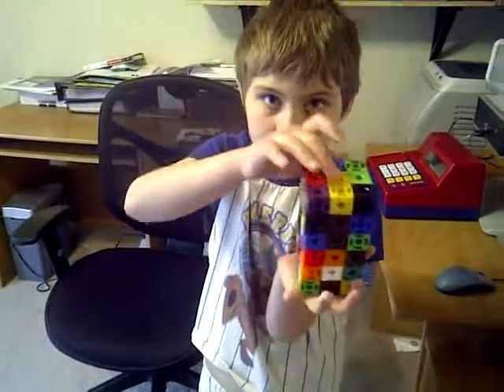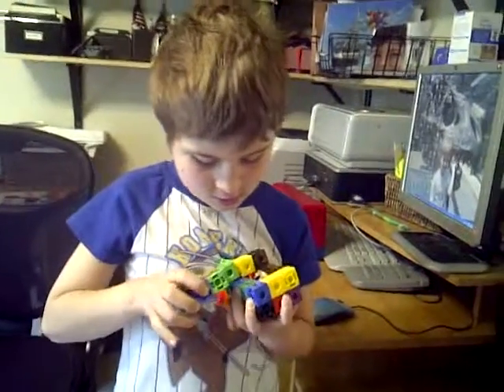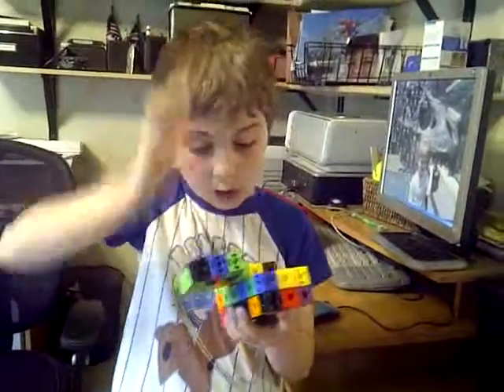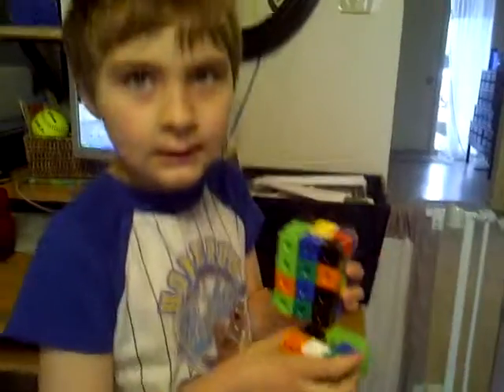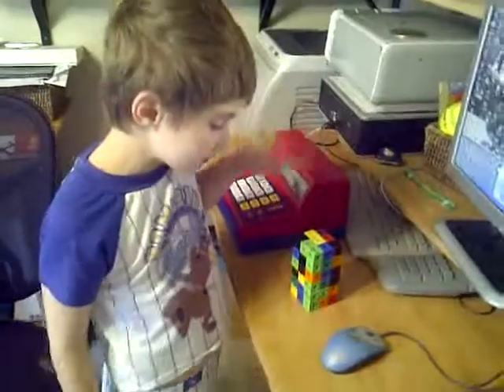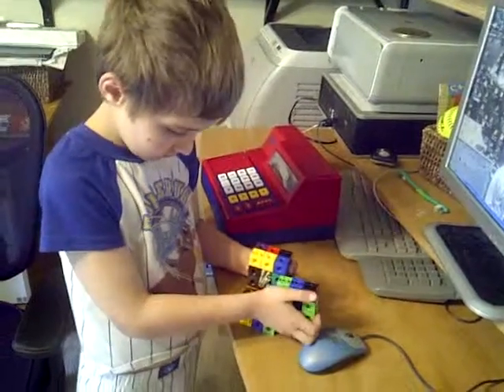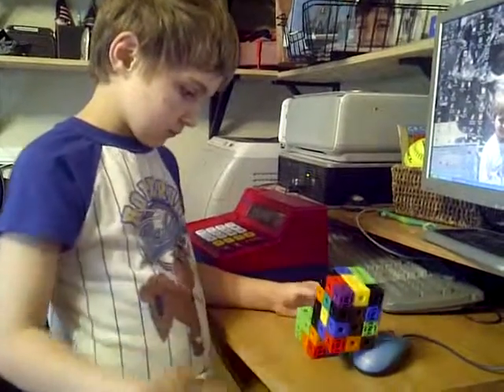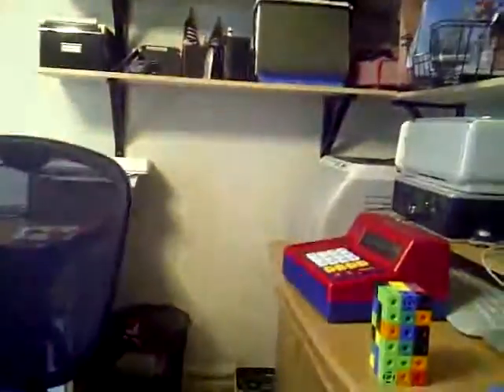Joshuas cube rectangle.3GP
Joshua rectangle cube with 2 secret compartments